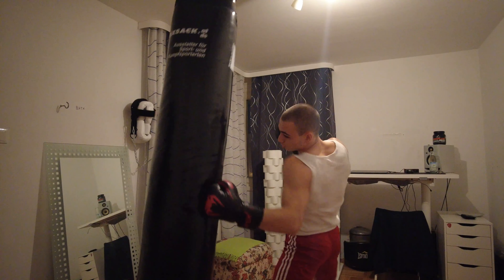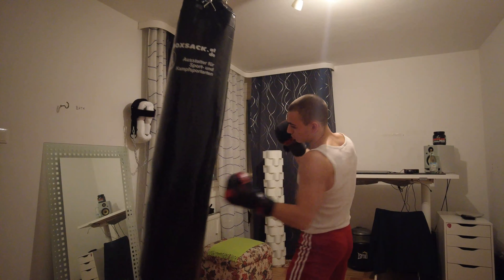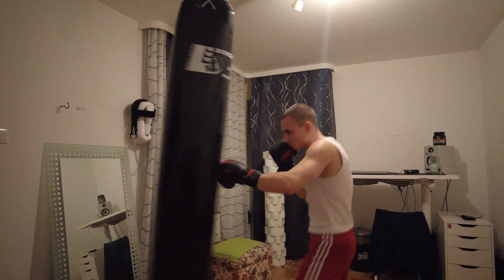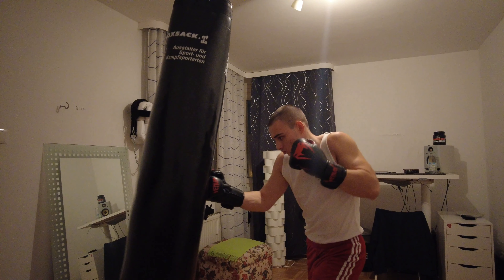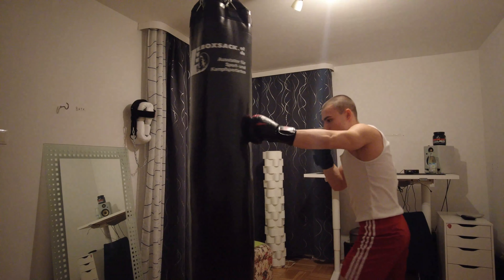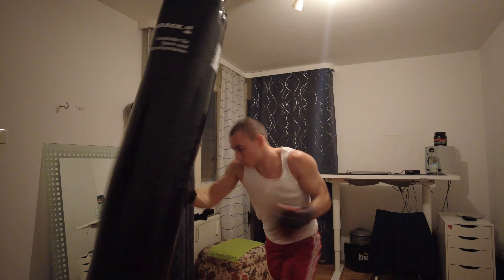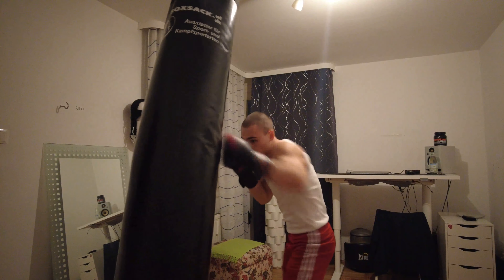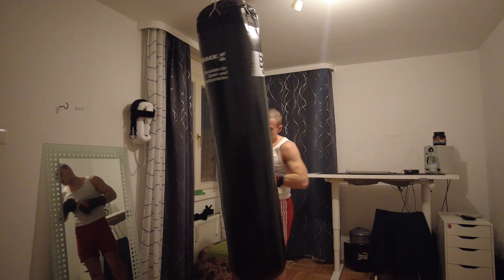3 Boxing Combos Every Beginner NEEDS to Learn